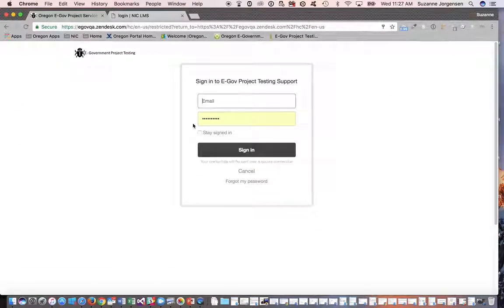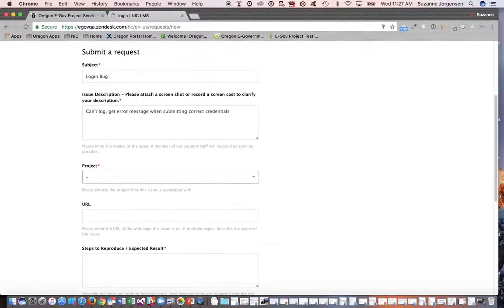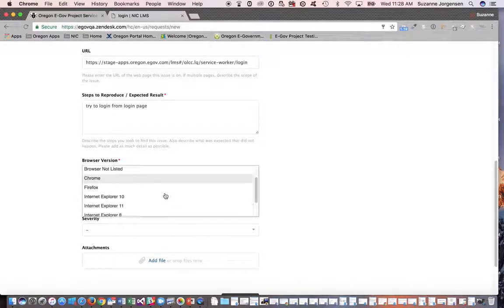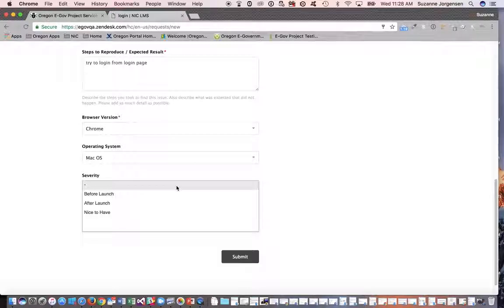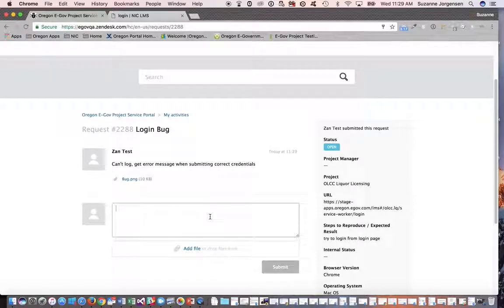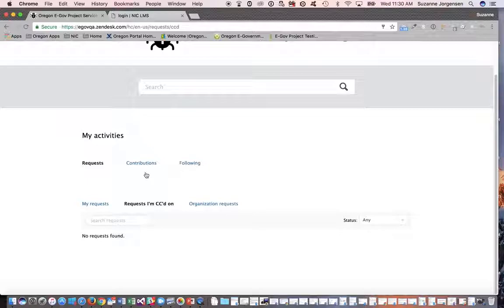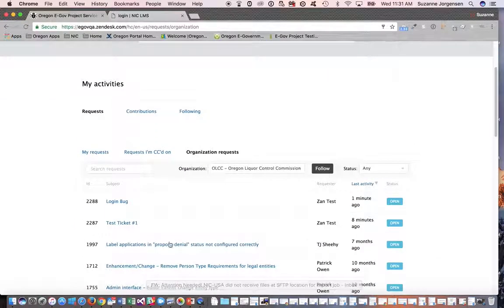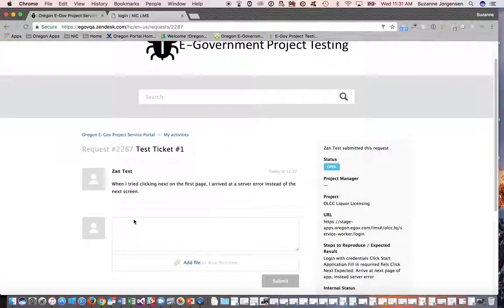Oregon E-Government ZenDesk QA Instruction Video